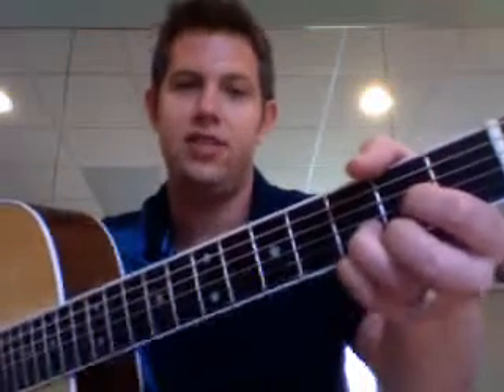In Your Eyes Lesson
Singer-songwriter Ryan Ahlwardt teaches a guitar lesson of Peter Gabriel's hit song "In Your Eyes."